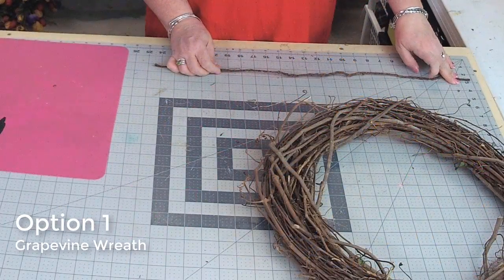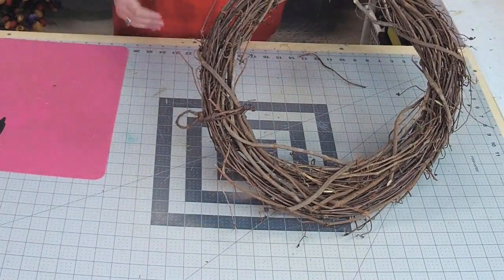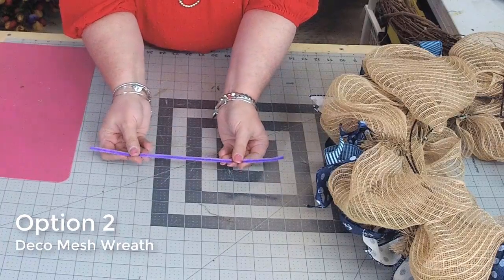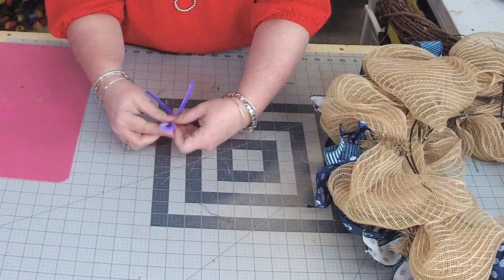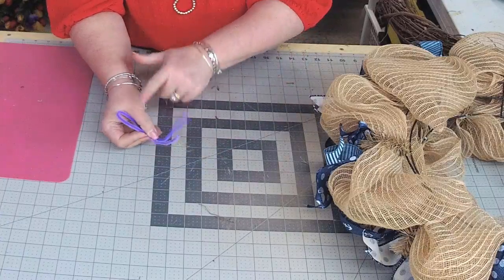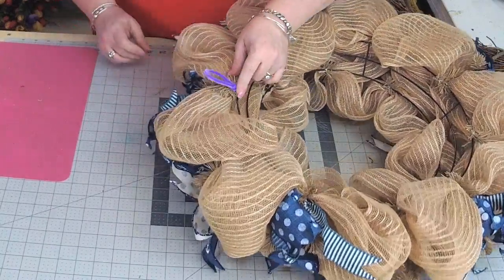How to Make A Hanger on the Back of a Wreath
In this video, learn two ways on how to put a hanger on the back of your wreaths when making. I'm Julie Siomacco and I teach thousands of people online the art of wreath making and one question they ask when first starting, is how to make a wreath hanger.

Rustic Wire

Unless stated otherwise, I purchase all of the items shown in my videos. ALL thoughts and opinions are my own and always 100% honest.  I will never recommend anything to you that I don’t use myself.